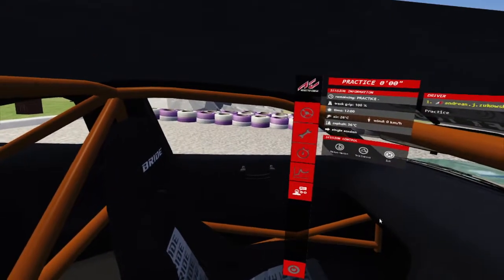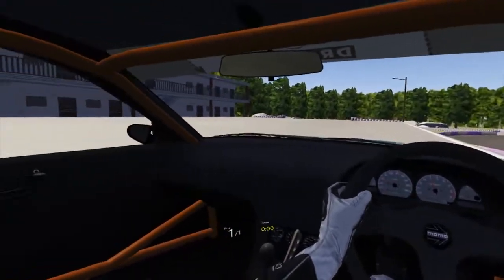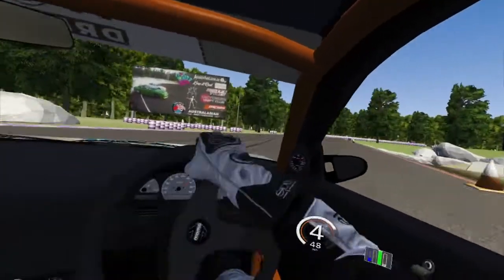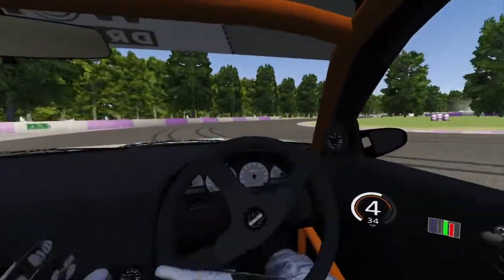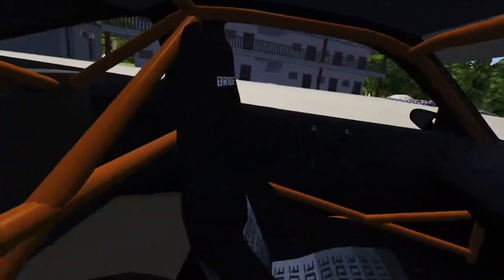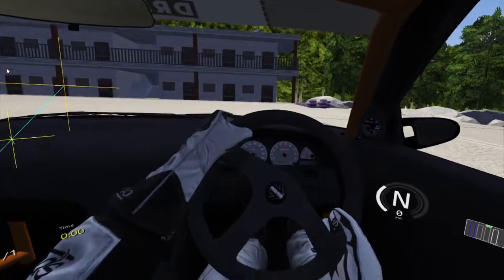my FIRST TIME VR SIMdrifting on the oculus quest 2 (this is crazy, and I need a new graphics card)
more content coming when I get the 3060 ti